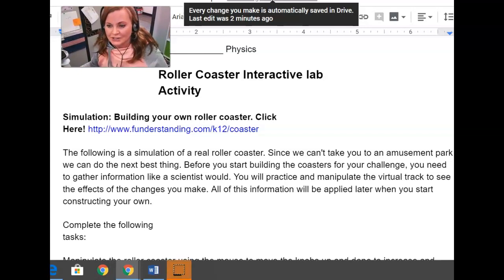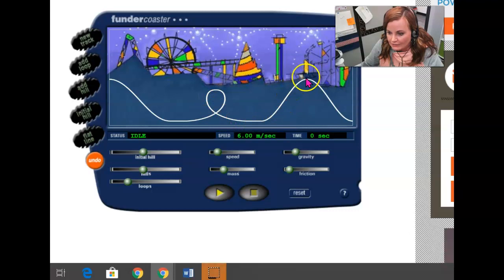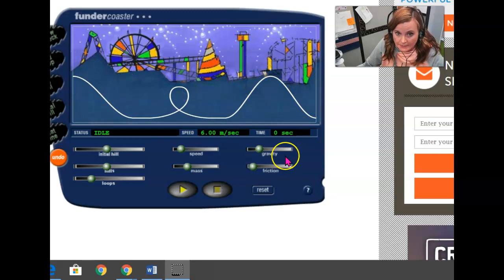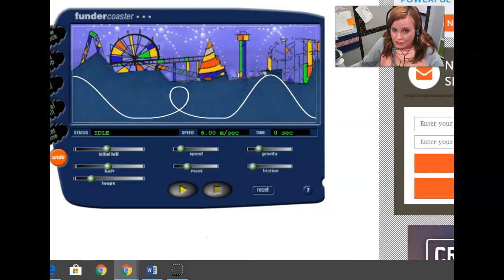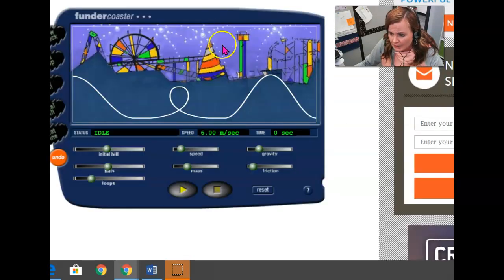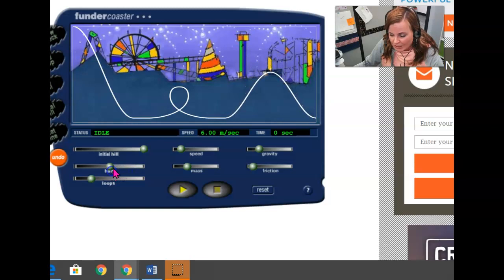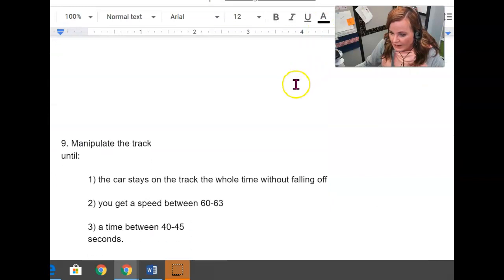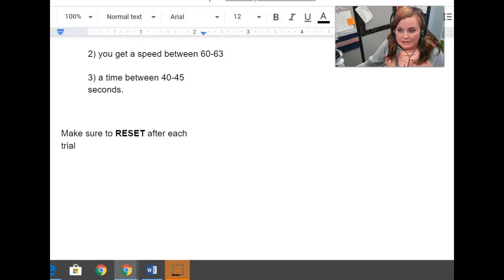WCA Physical Science: Rollercoaster ALTERNATIVE